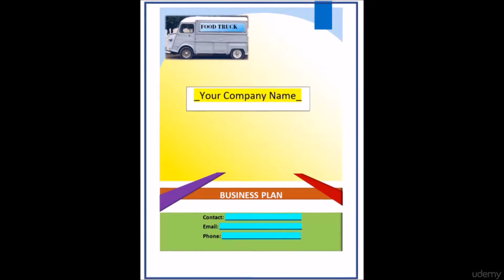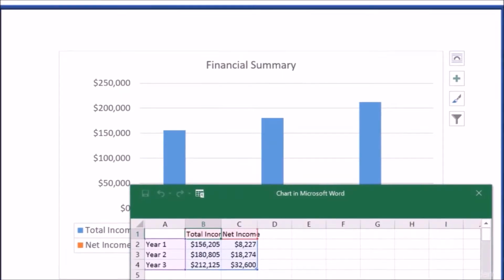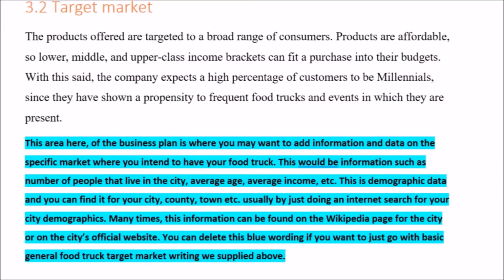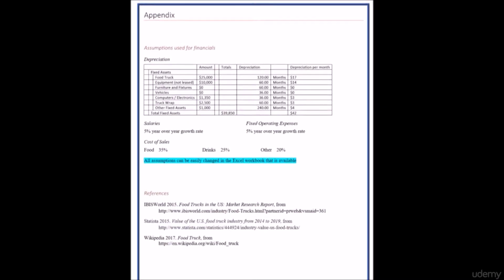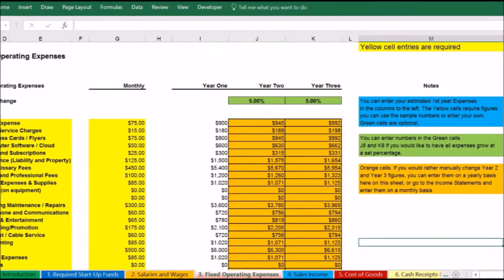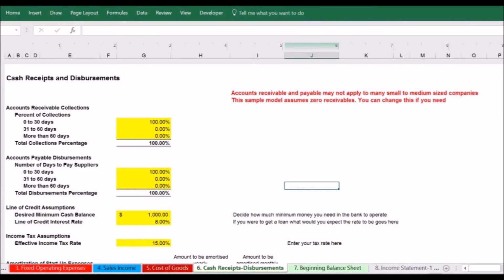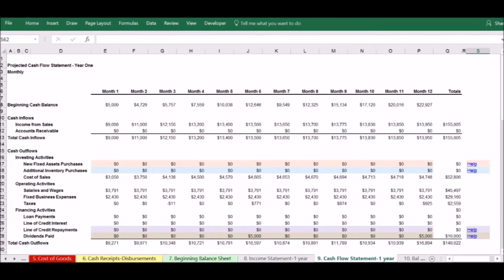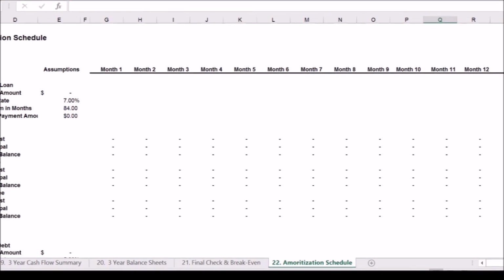Business Plan for a Food Truck Template Sample